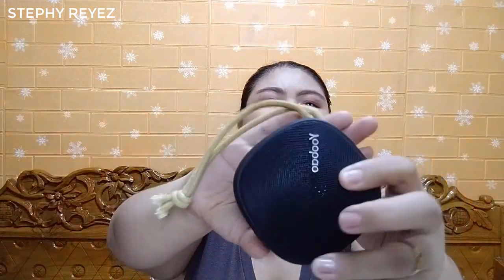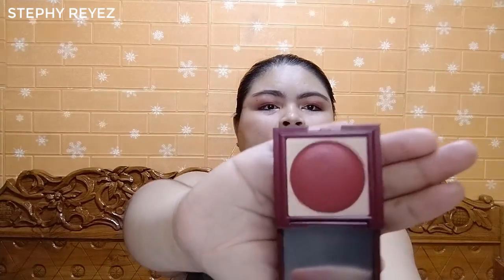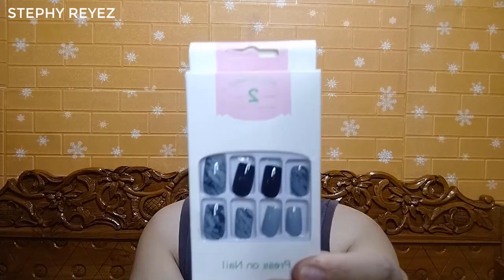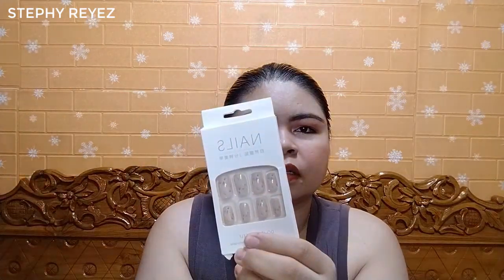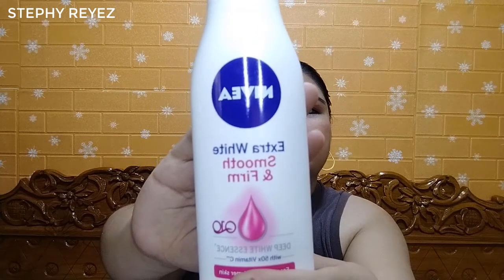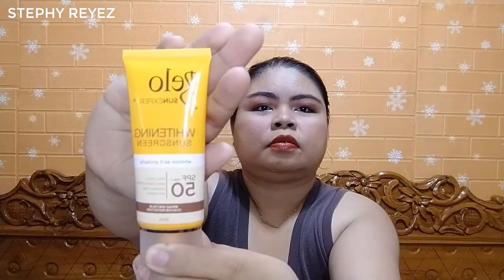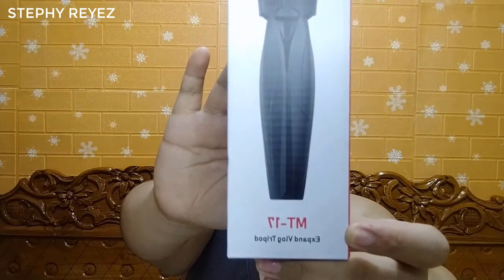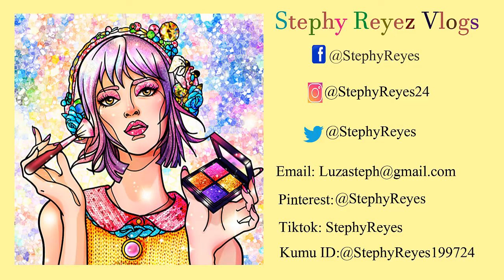SHOPEE 1.15 PAY DAY SALE(FAKE NAILS,BLUE. SPEAKER ,BLUSH & MORE)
SHOPEE 1.15 PAY DAY SALE(FAKE NAILS,BLUE. SPEAKER ,BLUSH & MORE)---STEPHYREYEZ

FILM : DEC. 15,2021

PRODUCTS:

BELO SUNSCREEN
NIVEA LOTION
FAKE NAILS
YOOBAO SPEAKER
MASK HOLDER
ULANZI MINI TRIPOD

FILMING EQUIPMENT AND SOFTWARE I USE:

TRIPOD
CAMERA: VIVO Y20I
EDITOR: CAMTASIA VIDEO STUDIO X 10 (8.1)
TRIPOD

PHILIPPINES
MAGDAUP, NESURICOM VILLAGE
LOT 8, BLK 16, DIAMOND STREET.
IPIL ZAMBOANGA SIBUGAY

THIS VIDEO IS TAGLISH.